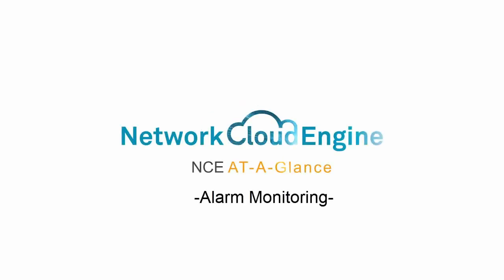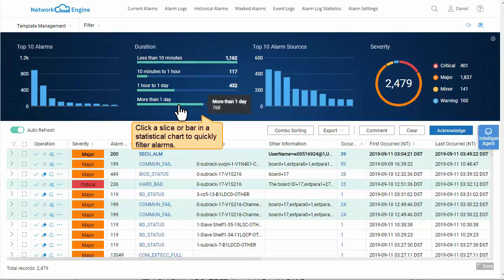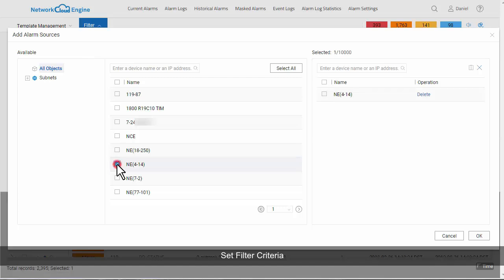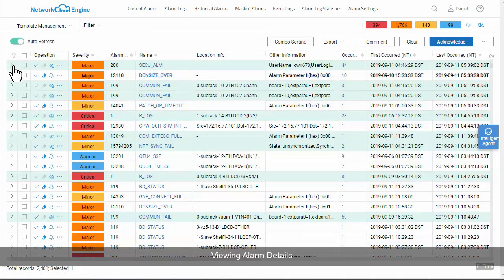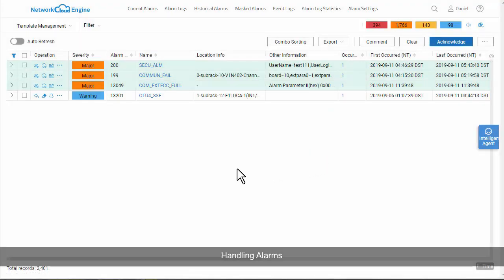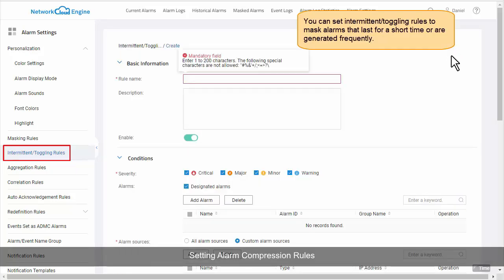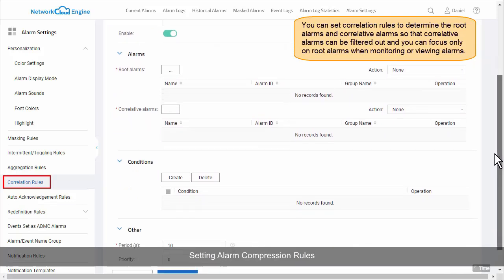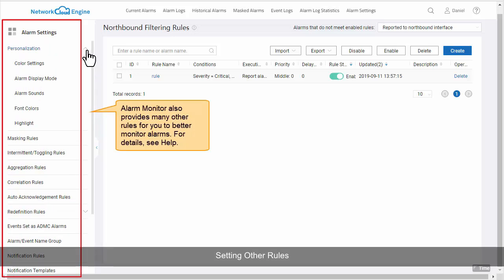NCE AT A Glance Alarm Monitoring 02